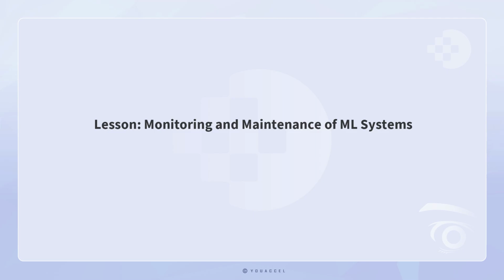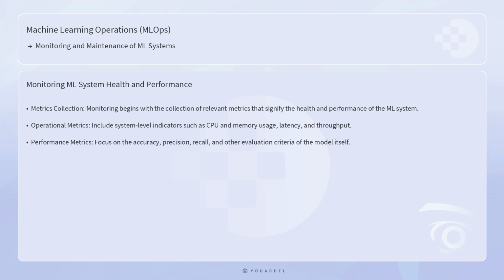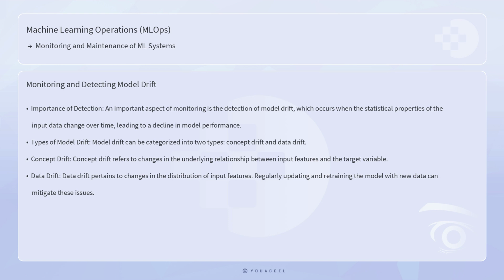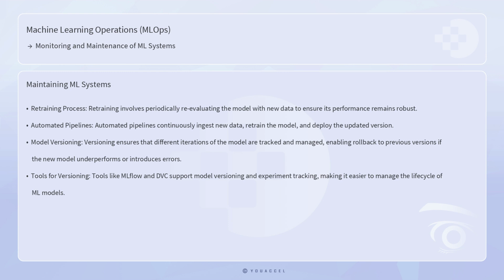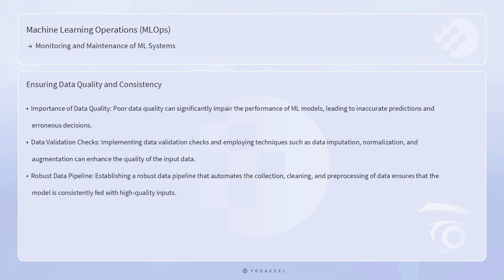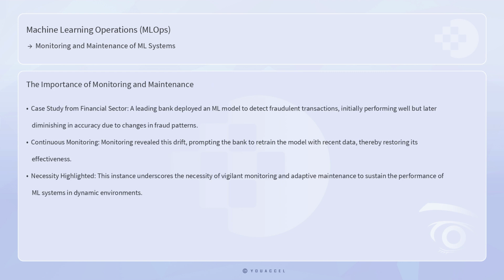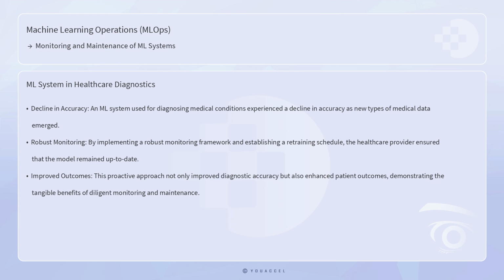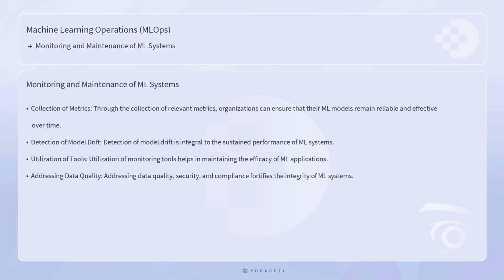Monitoring and Maintenance of ML Systems | Exclusive Lesson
► Exclusive Lesson:  Monitoring and Maintenance of ML Systems

► ENROLL IN THIS COURSE:
◙ Full Course Title: AWS Certified AI Practitioner Exam Prep  AI Foundations

► LESSON SUMMARY:
Monitoring and maintenance of machine learning ML systems are crucial components of Machine Learning Operations MLOps that ensure the long-term performance, reliability, and accuracy of deployed models. Effective monitoring and maintenance practices not only involve the technical aspects of the models but also align with business objectives and regulatory requirements. Given the dynamic nature of data and the environment in which ML systems operate, continuous oversight is essential to mitigate risks such as model drift, data inconsistencies, and performance degradation.Monitoring begins with the collection of relevant metrics that signify the health and performance of the ML system. These metrics are typically divided into two categories operational metrics and performance metrics. Operational metrics include system-level indicators such as CPU and memory usage, latency, and throughput. These metrics ensure that the infrastructure supporting the ML model can handle the computational load and deliver predictions within acceptable timeframes. Performance metrics, on the other...

► COURSE SUMMARY:
◙ AWS Certified AI Practitioner Exam Prep  AI Foundations
Dive into the exhilarating world of artificial intelligence with our comprehensive course tailored for ambitious AI enthusiasts! Whether you're a seasoned professional eager to expand your expertise or a newcomer ready to explore AI's landscape, this course will supercharge your understanding and career prospects with Amazon Web Services AWS as your playground.

Embark on a journey through AI's foundational concepts, unraveling the core theories of machine learning, deep learning, and neural networks. Discover how AI is revolutionizing industries and reshaping business models. As you delve deeper, gain strategic insights into AWS's powerful AI services like SageMaker and Recognition, understanding their vast potential to transform business operations. This knowledge positions you to make informed strategic decisions, aligning AI with business objectives seamlessly.

But it's not just about technologyexplore the critical ethical considerations of AI deployment. Engage with thought-provoking discussions on AI ethics to ensure responsible use and governance, equipping you to contribute...

► COURSE LEARNING OBJECTIVES:
◙ Understand foundational concepts of artificial intelligence.
◙ Explore core theories and principles of AI.
◙ Analyze AI's impact on various industries.
◙ Examine how AI reshapes business models.
◙ Study theoretical underpinnings of machine learning.
◙ Gain insights into deep learning technologies.
◙ Understand neural networks within AWS.
◙ Navigate AWS-specific AI services and tools.
◙ Learn strategic integration of AI in businesses.
◙ Explore AWS AI services like SageMaker.
◙ Understand ethical considerations in AI use.
◙ Discuss challenges in responsible AI deployment.
◙ Leverage AI in AWS to drive innovation.
◙ Align AI solutions with organizational goals.
◙ Envision strategic AI integration approaches.
◙ Join a community dedicated to AI exploration.